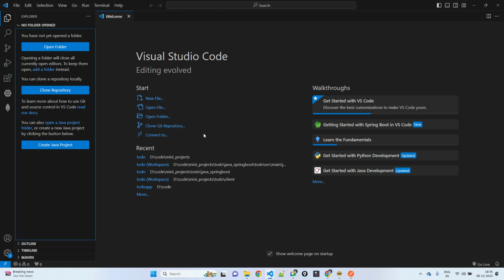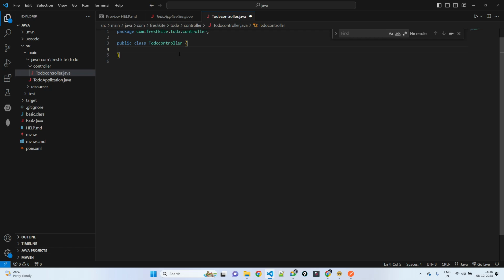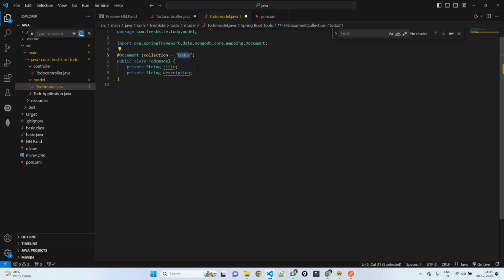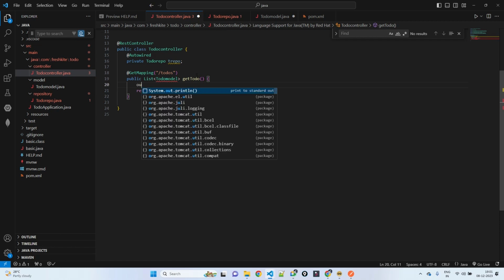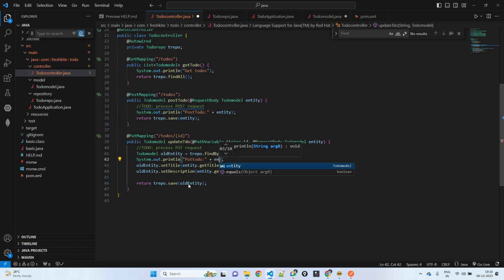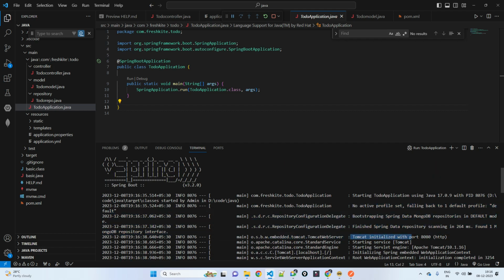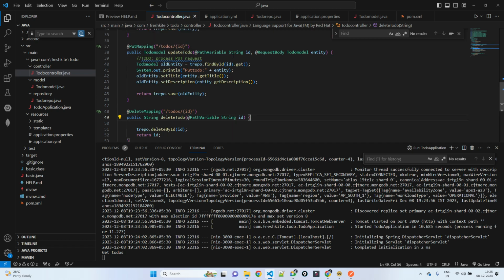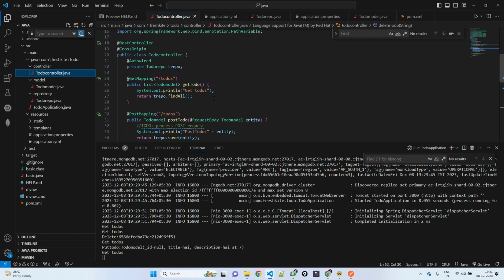Springboot todo vscode